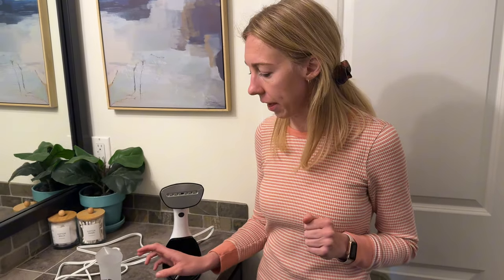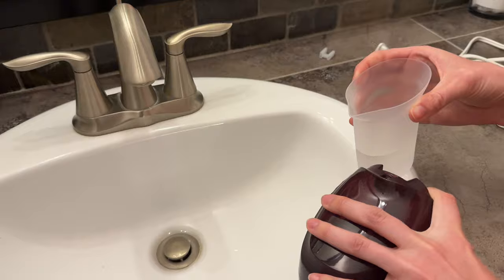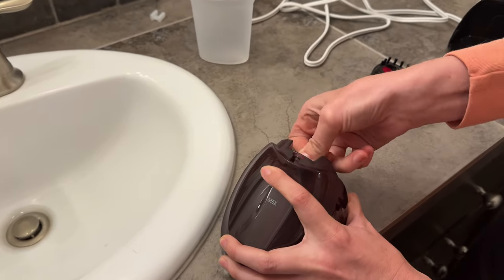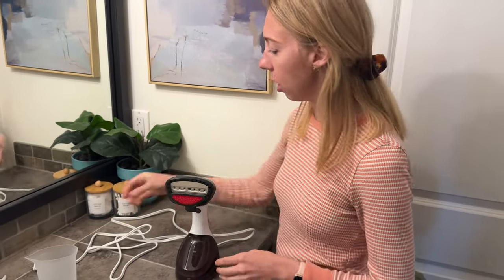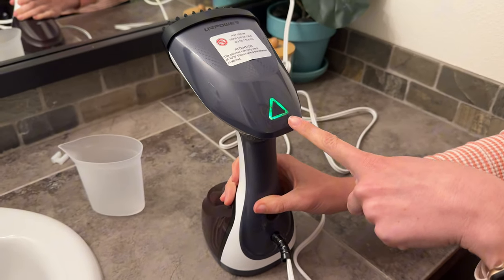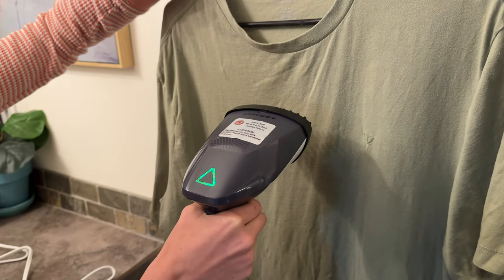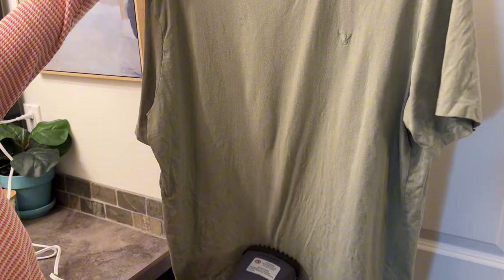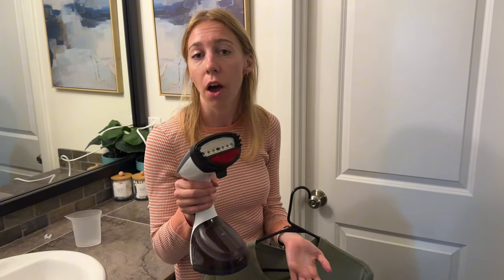See this URPOWER Steamer for Clothes in Action!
We tried out this steamer found on amazon. Watch and see us use it for the first time!